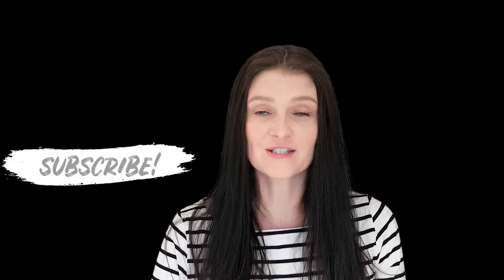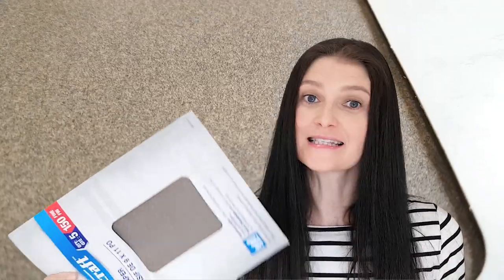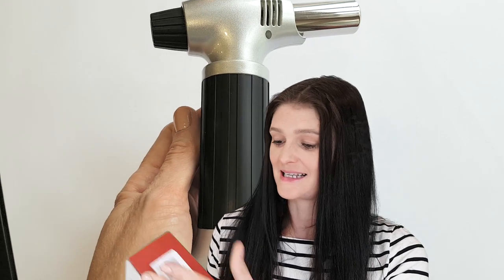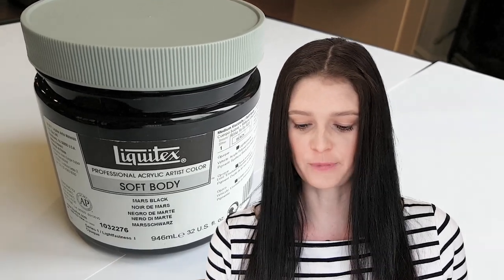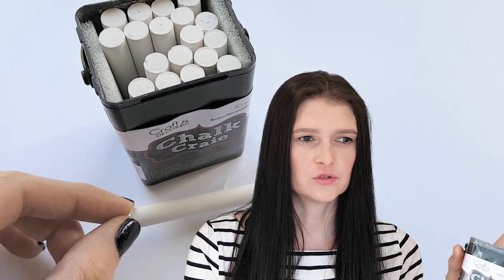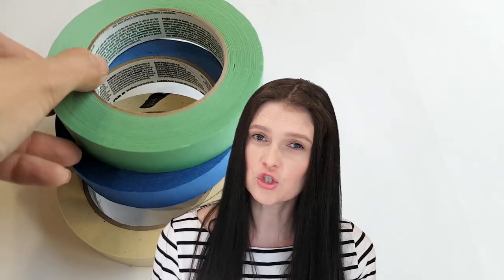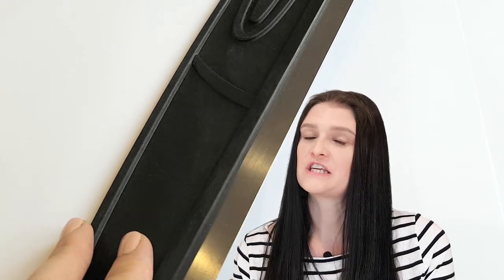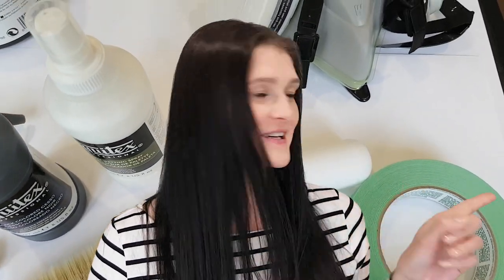Art Supplies Haul from the Hardware Store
I went shopping for art supplies at the hardware store and I bought a bunch of art tools!